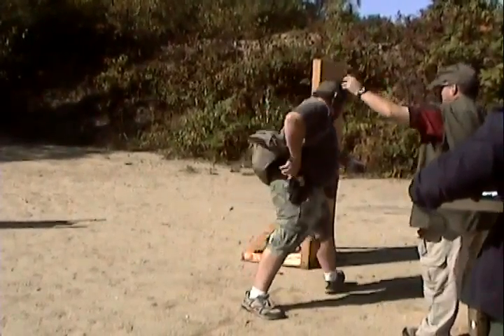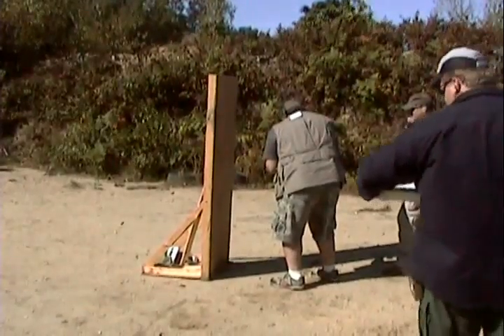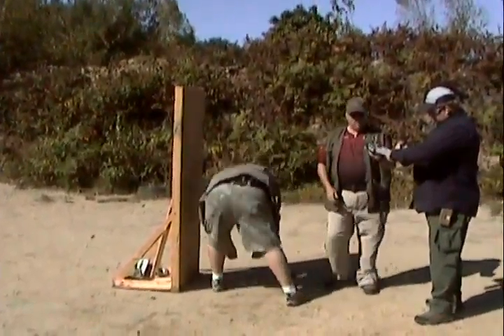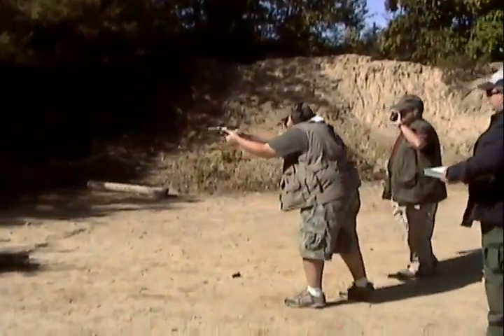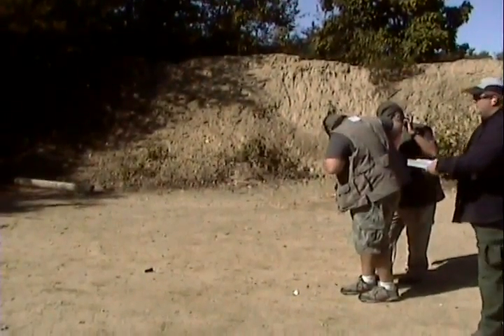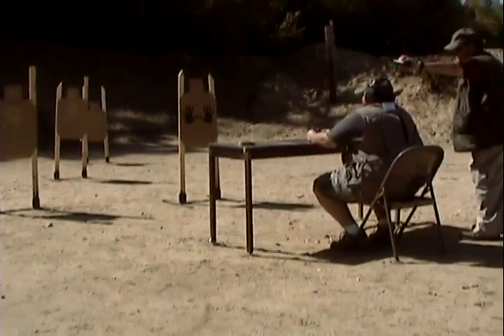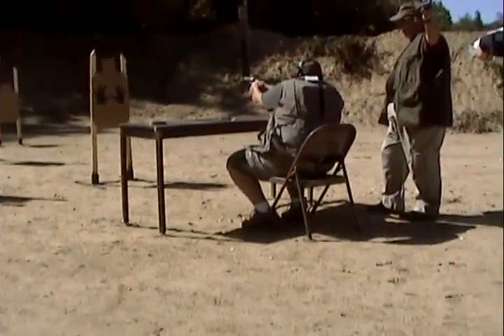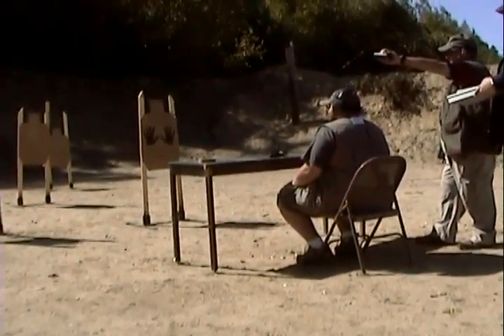2009_09_19 IDPA eisenhow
eisenhow
IDPA MWT/HSC